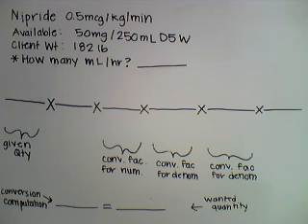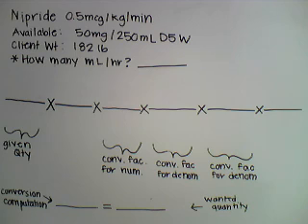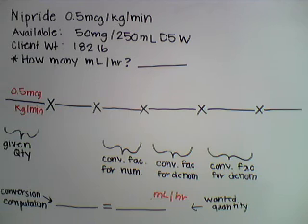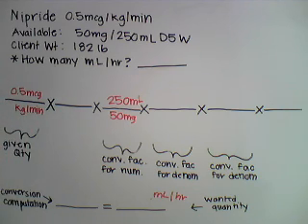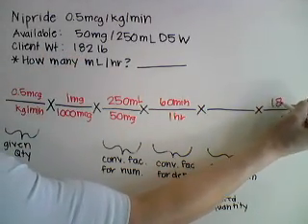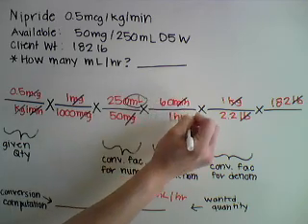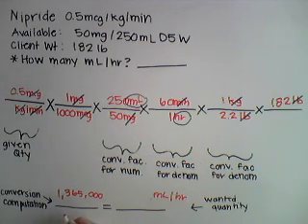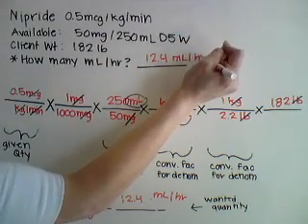Dimensional Analysis Module Section 4 Problem 1.avi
The provider order reads:
Nipride 0.5 mcg/kg/min IV continuous for uncontrolled hypertension. The client weighs 182lb. Pharmacy delivers Nipride 50mg/250mL of D5W.

How many mL/hr will you set your IV pump?